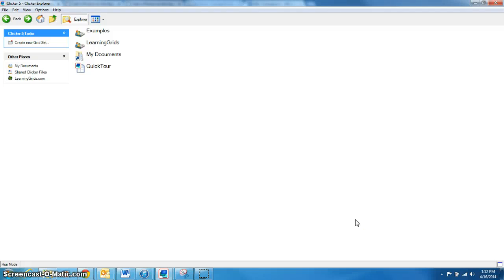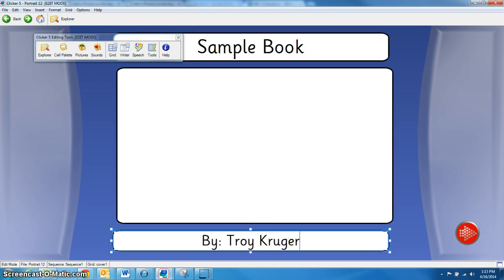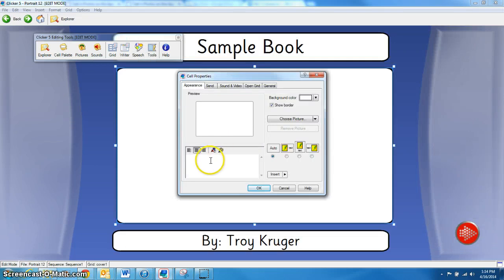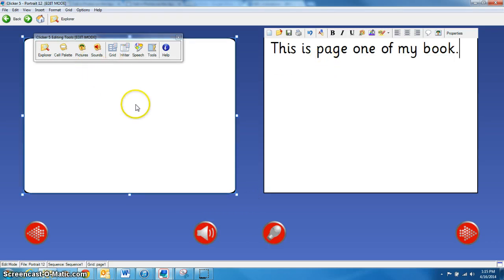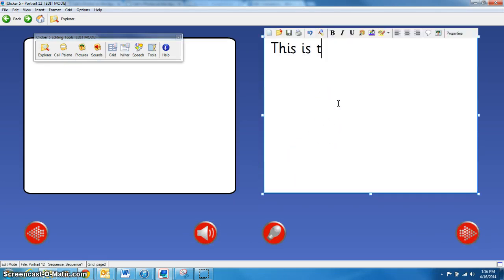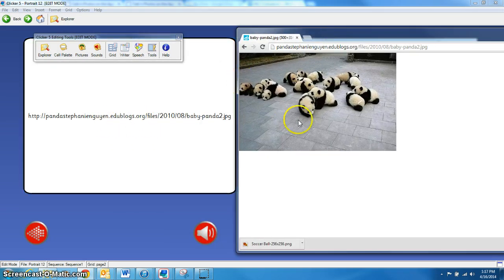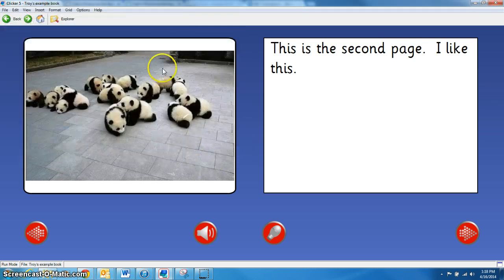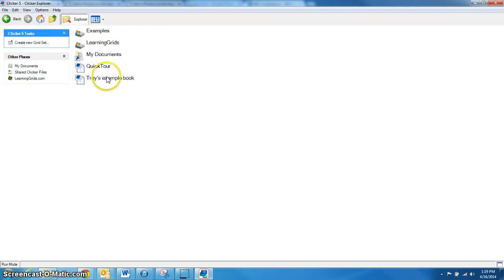My Screencast - Clicker 5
Clicker 5 screencast